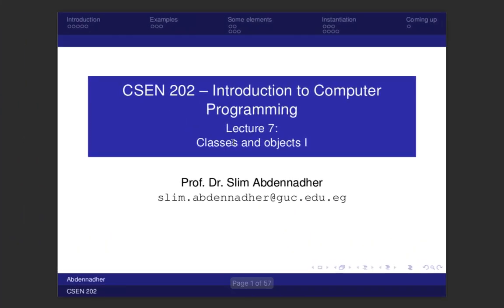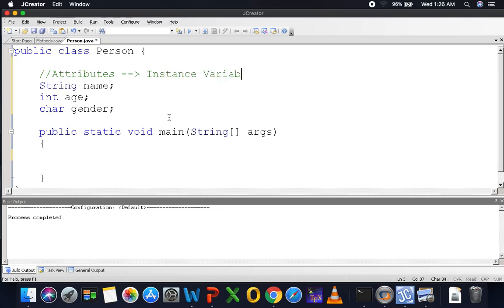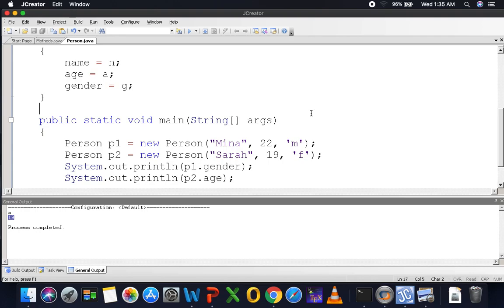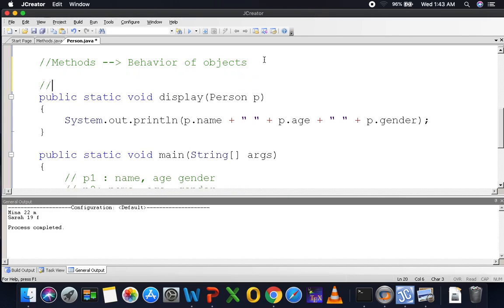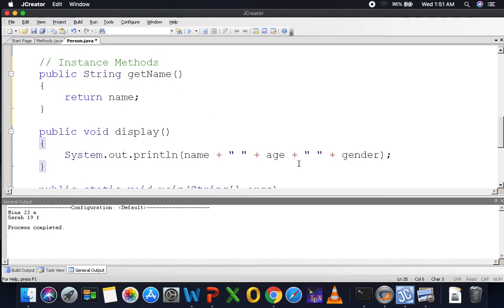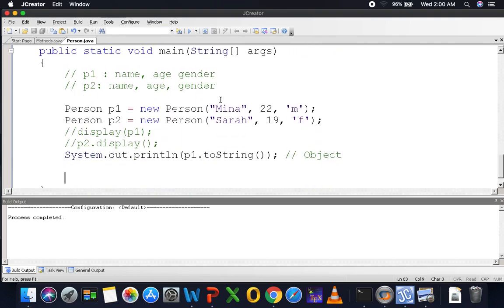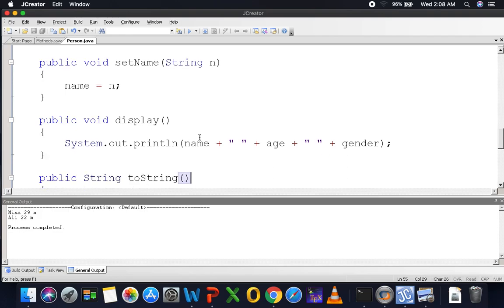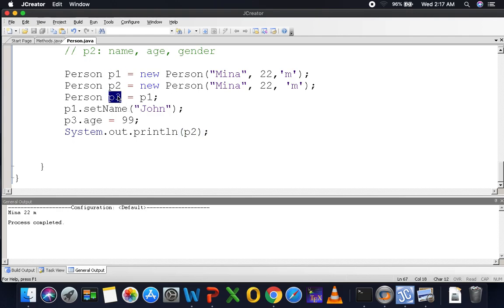CSEN202 Lecture 7